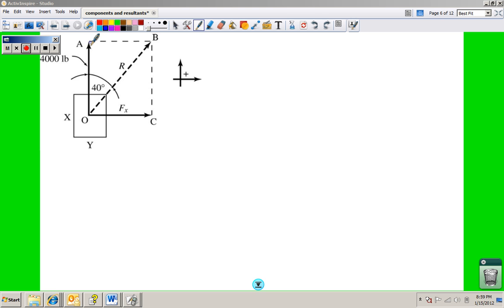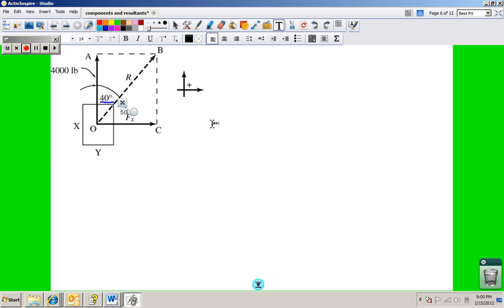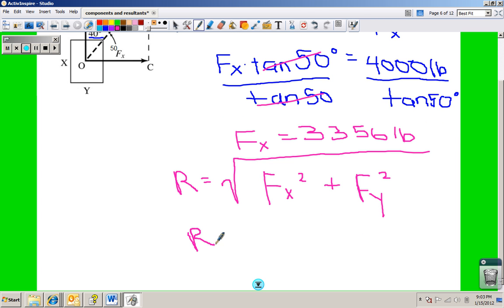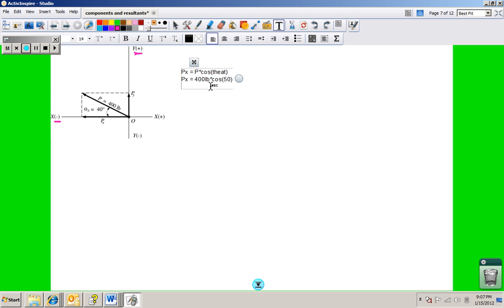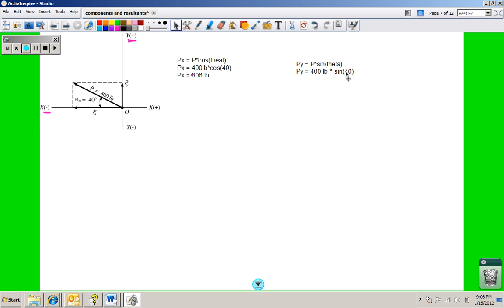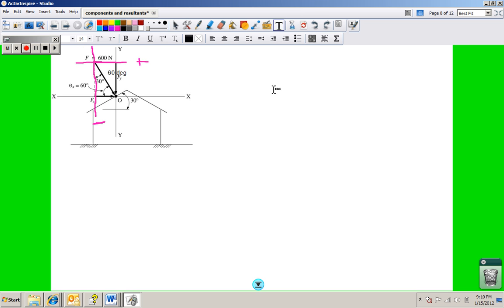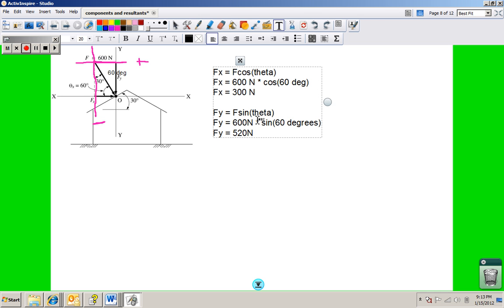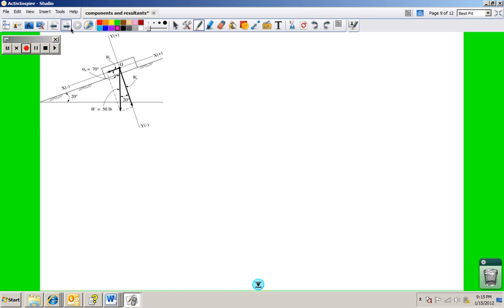example problems.avi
Components and Resultants in Two Dimensions